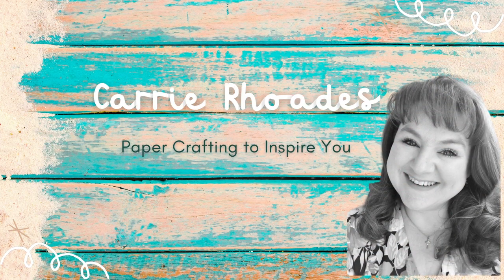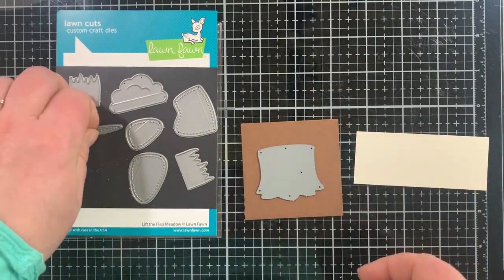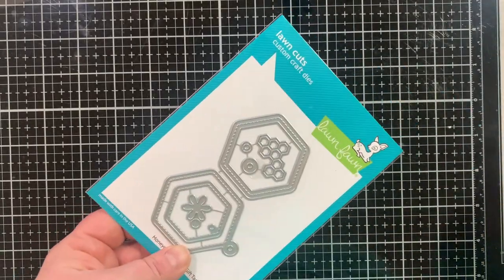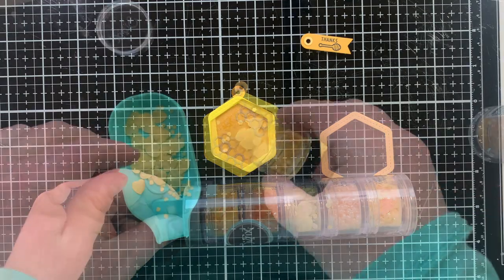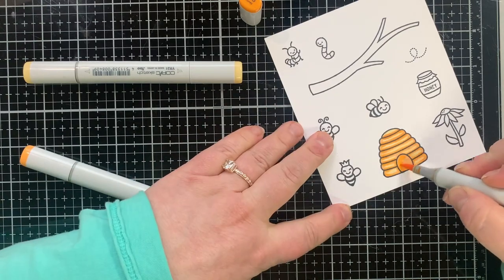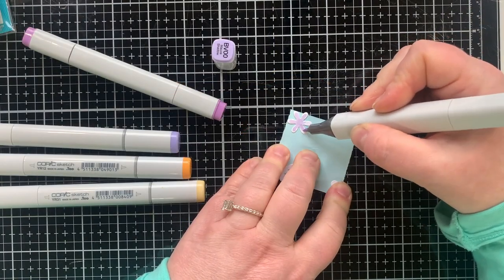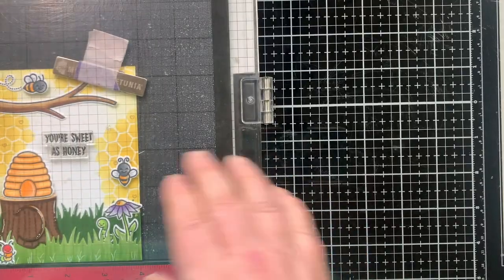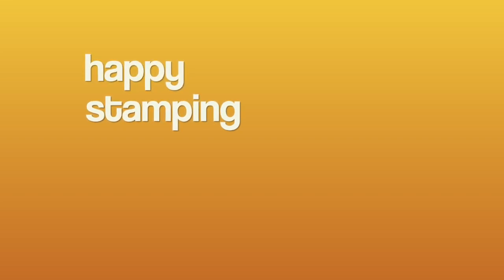Removable Shaker Tag Card with Hive Five from Lawn Fawn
This card features a removable shaker tag held together with paper crafting magnets. This card was inspired by parameters from @CraftRoulette Episode 146, I explain all about it in the video.

NOTE: The Hive Five kit I used in this video was a limited edition set and is no longer sold at Lawn Fawn.